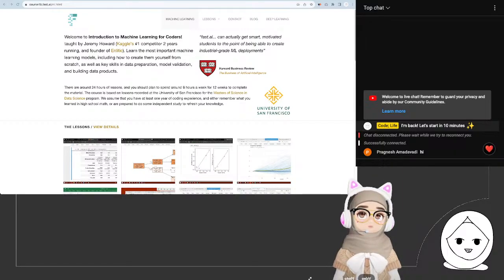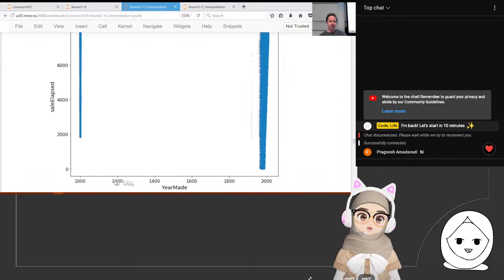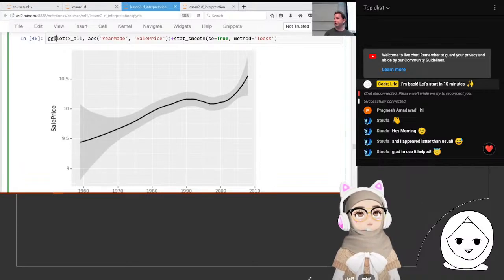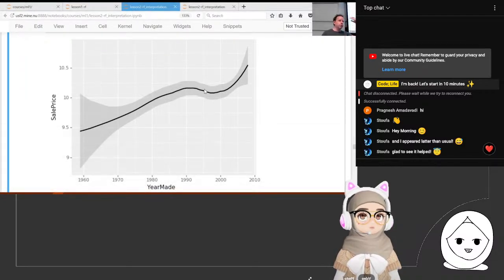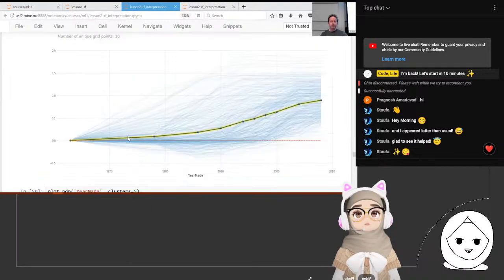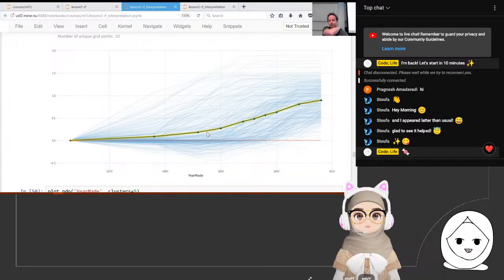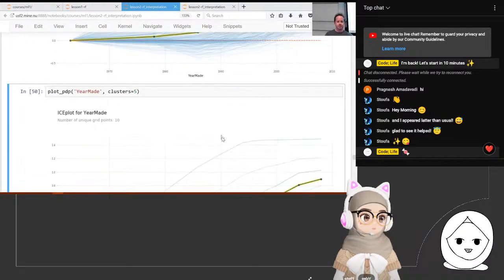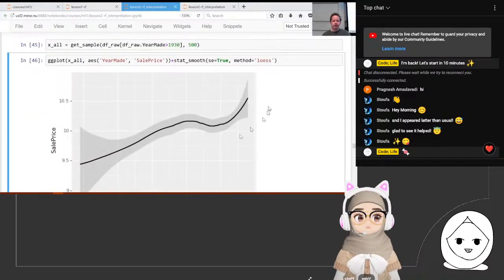[11] Lesson 4 | fast.ai - Introduction to Machine Learning for Coders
Join me on learning Machine Learning and Artificial Intelligence by taking the fast.ai Introduction to Machine Learning for Coders taught by Jeremy Howard